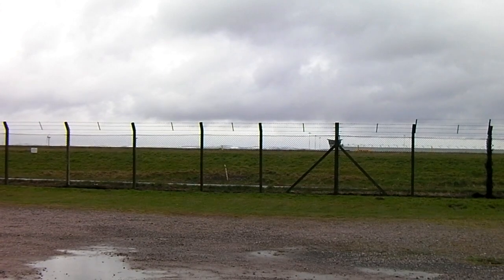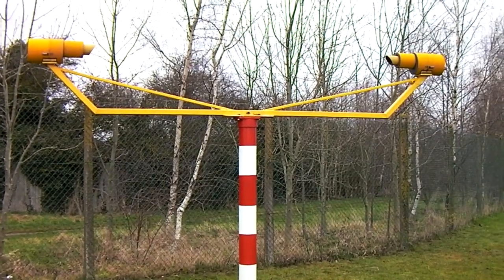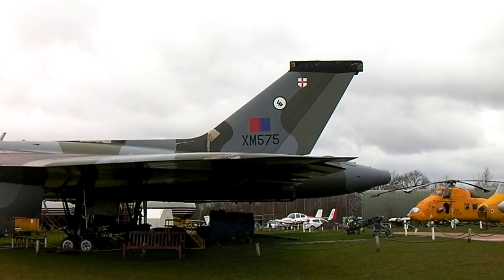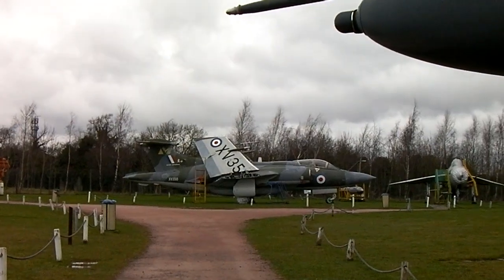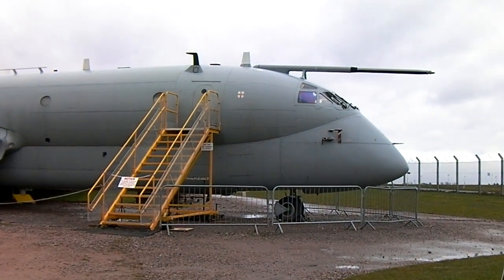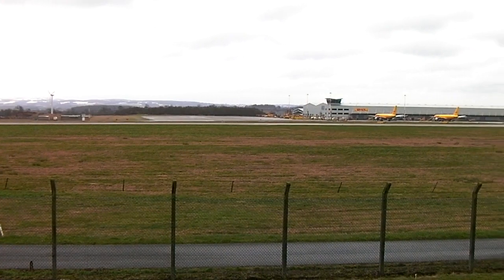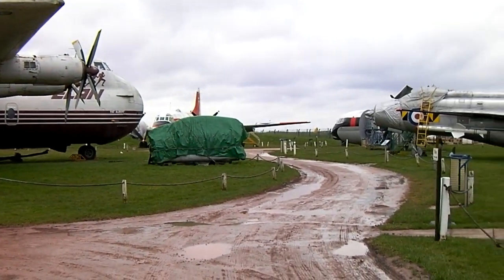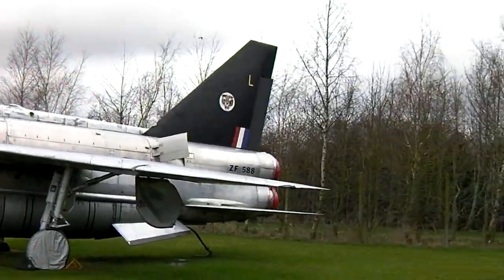My Thumb Turned Blue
A Sunday visit to the East Midlands Aeropark, just outside Castle Donnington.  It was a rather nippy March day with some snow flurries.  A Vulcan B.2 XM 575 and a Nimrod R1 XW664 were the stars of the show.  However, I think the next visit will be in summer.  Friendly people there too.